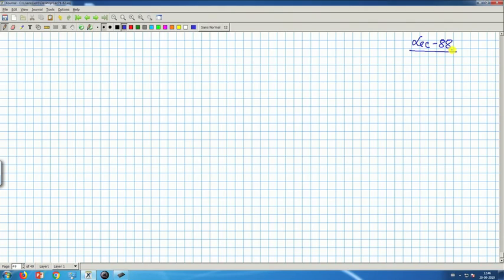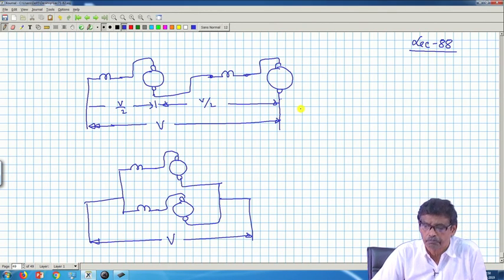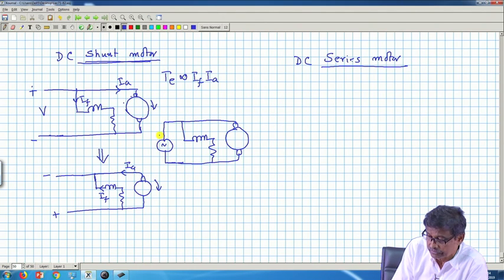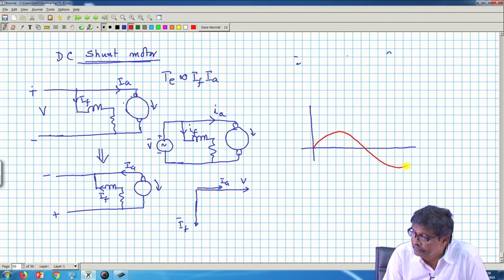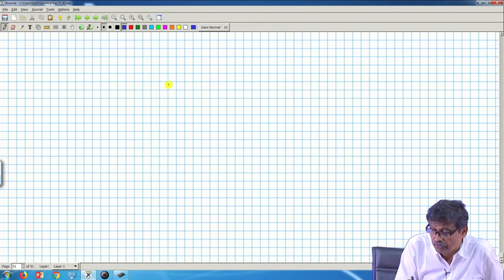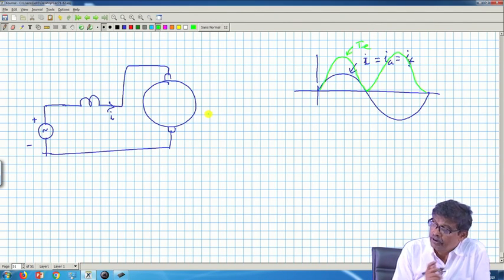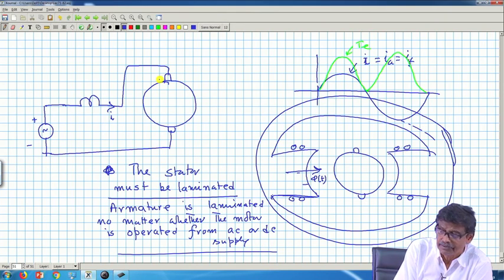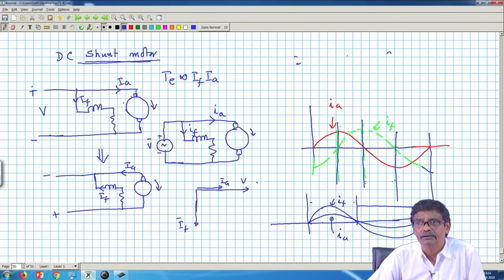Lecture 88 Universal Motor